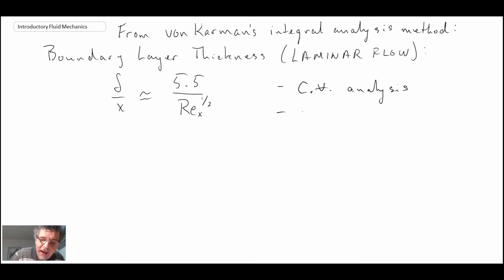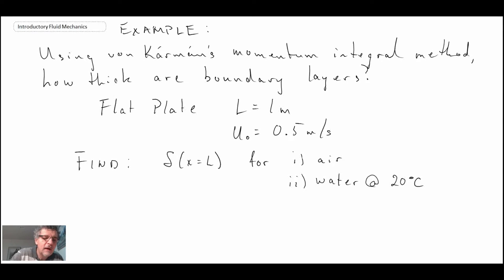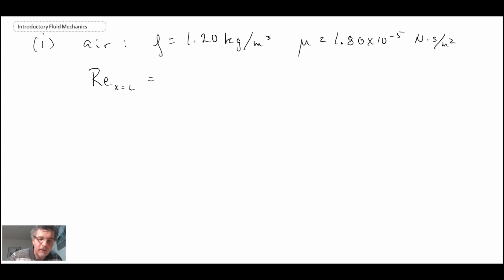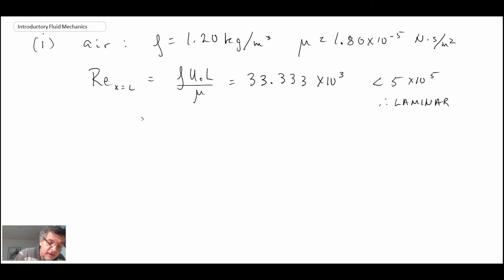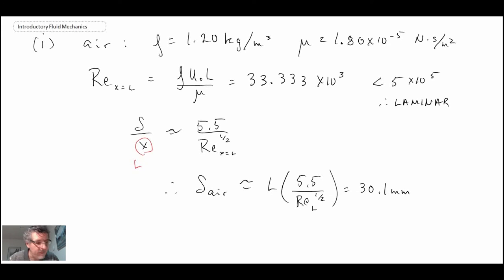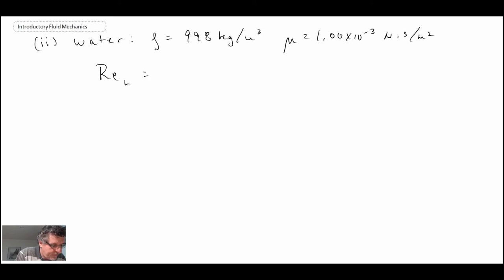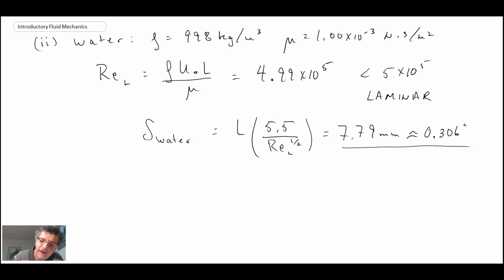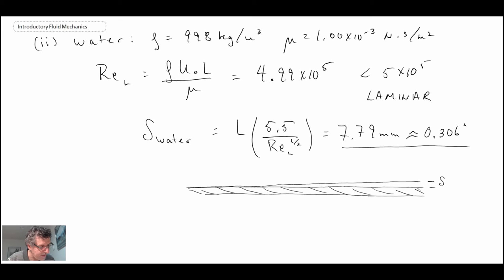Introductory Fluid Mechanics L20 p1 - Example - von Karman Boundary Layer Thickness